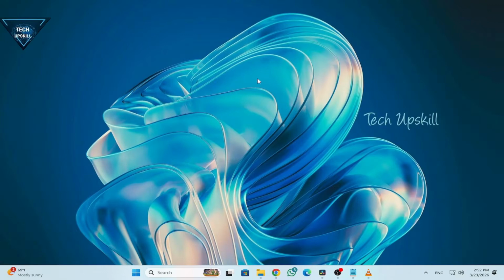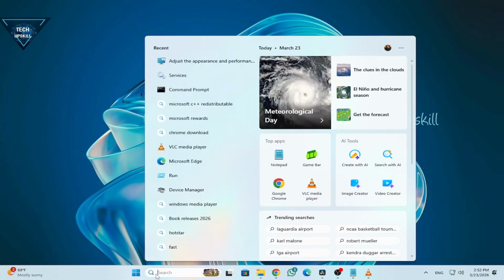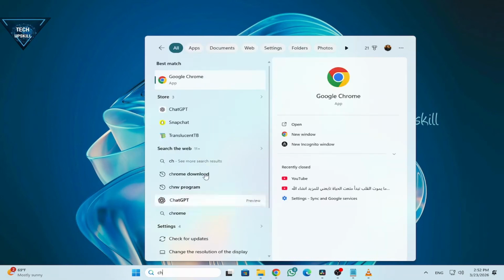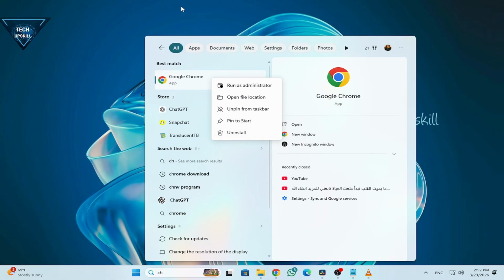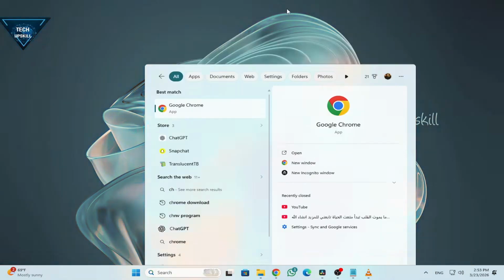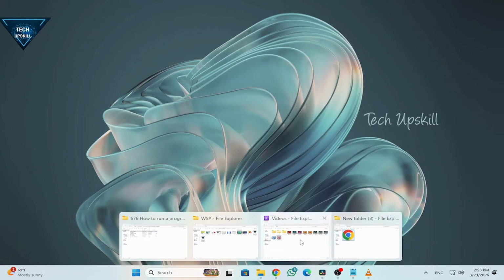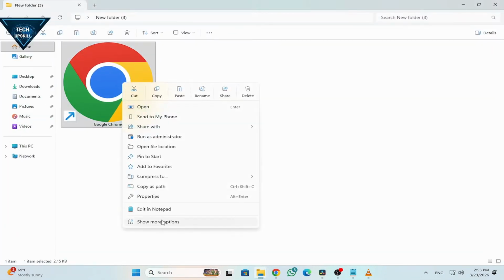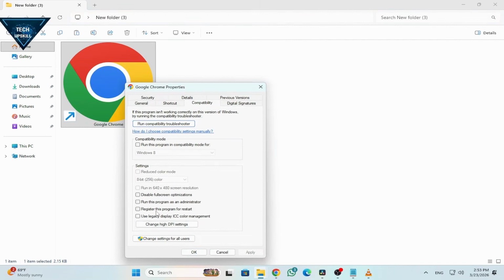How To Run A Program As Administrator In Windows 11 Open As Administrator Windows 11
Run any program as administrator in Windows 11 with this easy guide. Discover how to quickly elevate application privileges for troubleshooting or specific tasks. This tutorial covers both temporary and permanent methods to ensure you can run software as administrator whenever needed. Follow simple steps for enhanced control and system management.